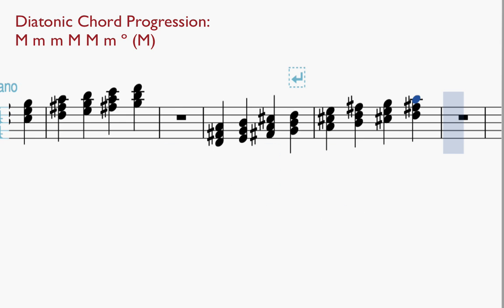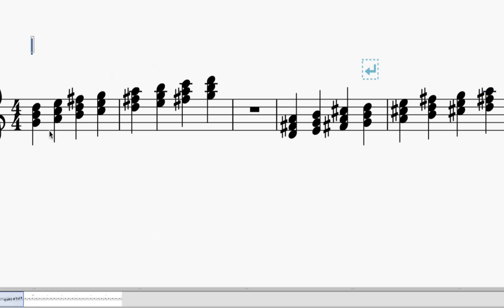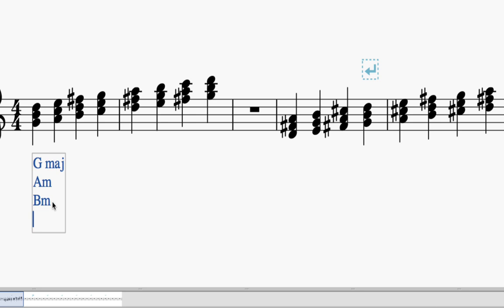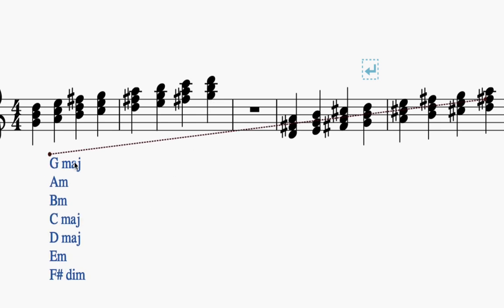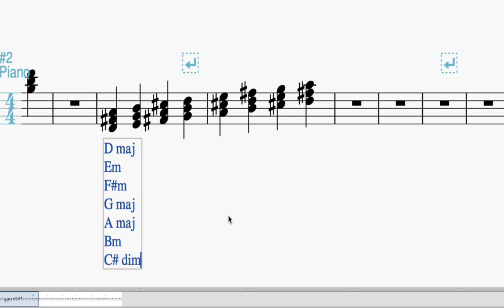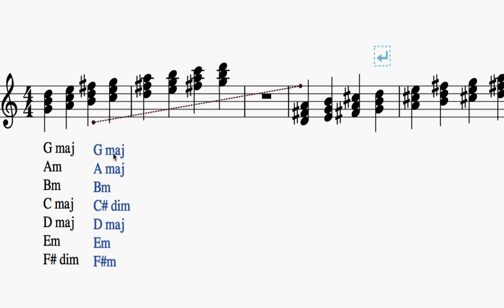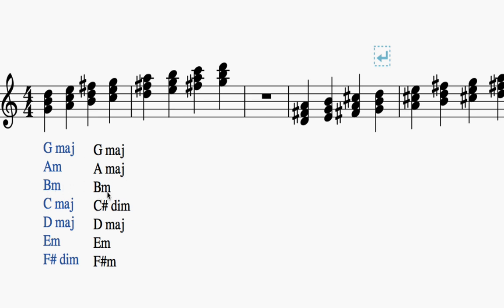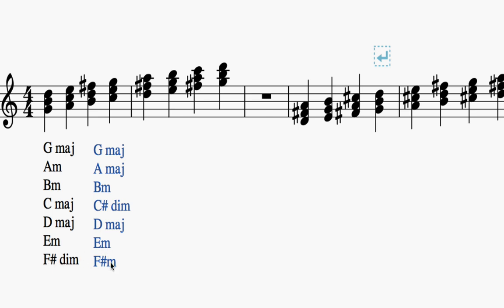College Music Theory Lesson 3 - Borrowing From Related Keys Part 2